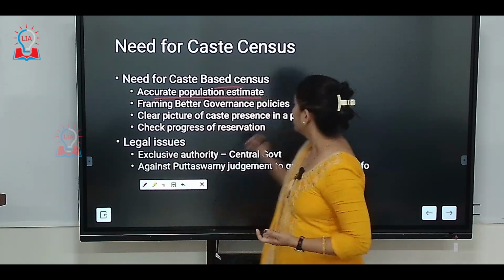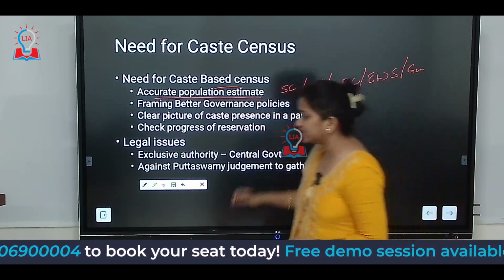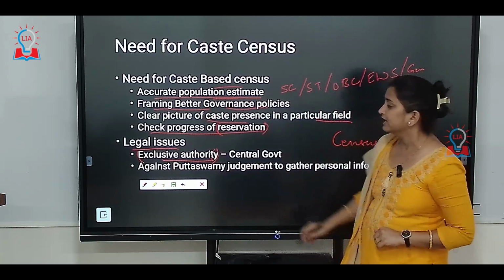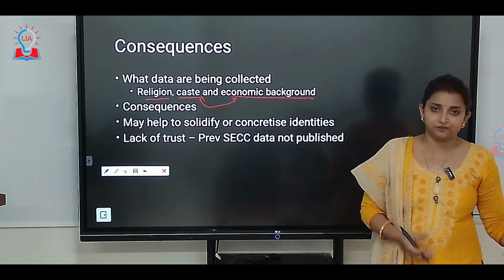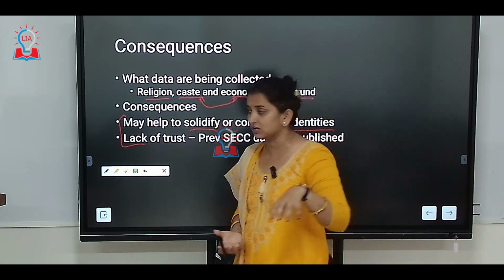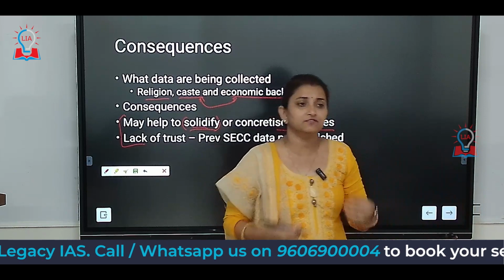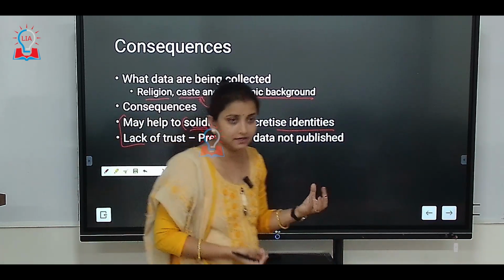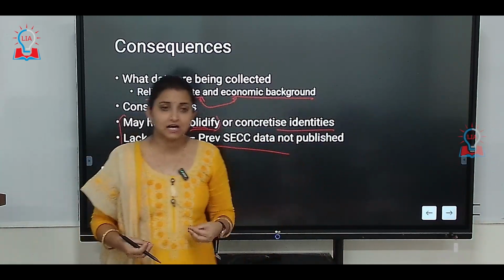Bihar's Caste-Based Census: Legal Battles and Implications | UPSC Current Affairs | Legacy IAS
Hello Students, in this video we are going to discuss about  legal battles surrounding Bihar's caste-based census  that unravels the complexities and implications of conducting a caste-based census in Bihar.

Stay updated with the latest developments in this significant issue that resonates with the very fabric of Indian society.